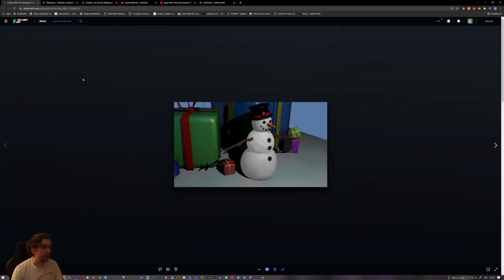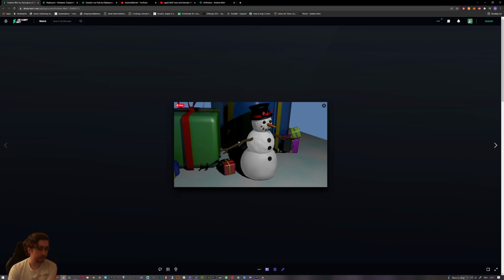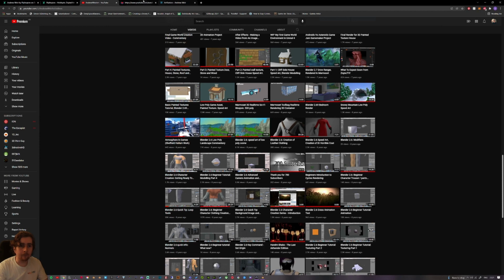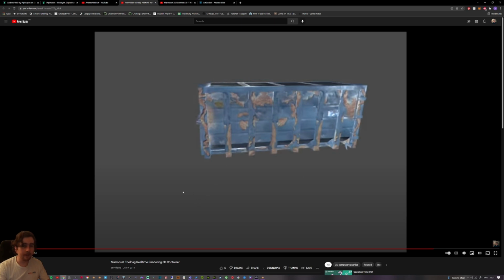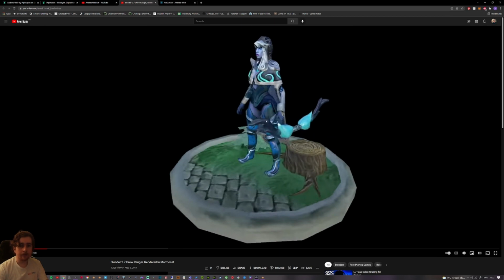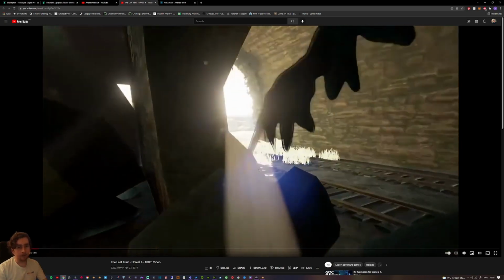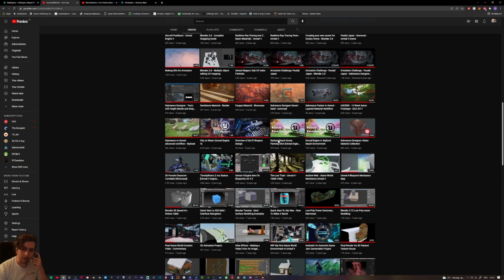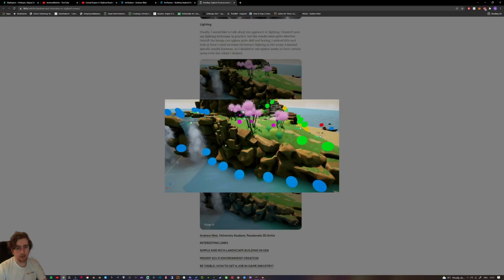My Progression to Making Art For Games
Sitting down and talking through what my motivation was to learn 3D. When did things finally click for me? resulting in higher quality work and getting employed as a full time artist.

You can learn so much more today! Much faster and easier than ever before. I hope this video helps identify where you are in the journey!

Intro 00:00
Early Interests Year one 00:37
Old Blender Vs New 06:25
Getting Into University 08:46
First Year At University 10:34
Second Year At University 17:00
Third Year At University 23:25
Masters Year 31:06
Beyond University 33:30
Outro 37:38